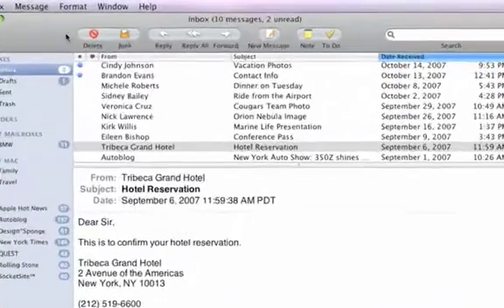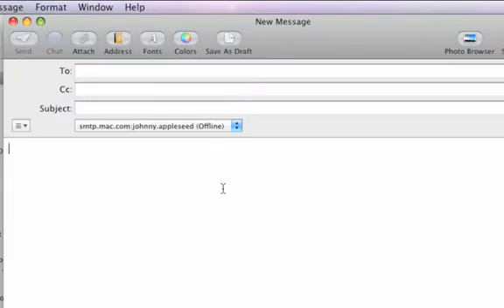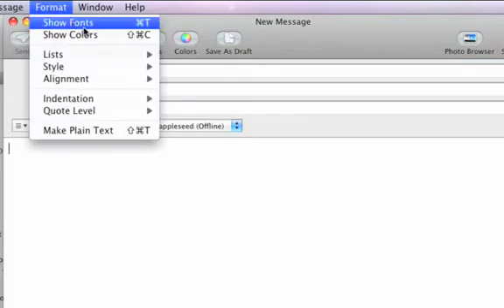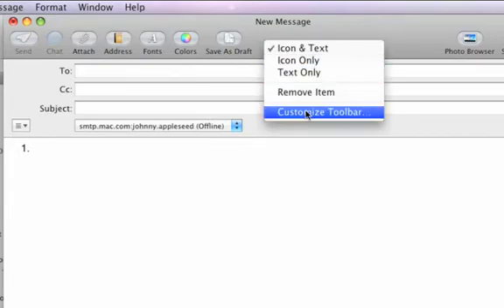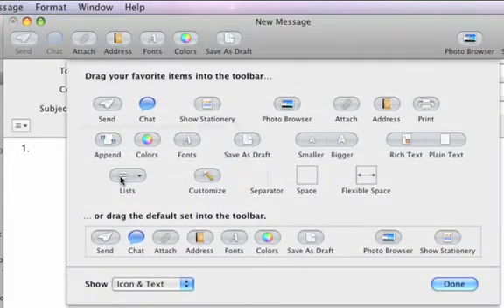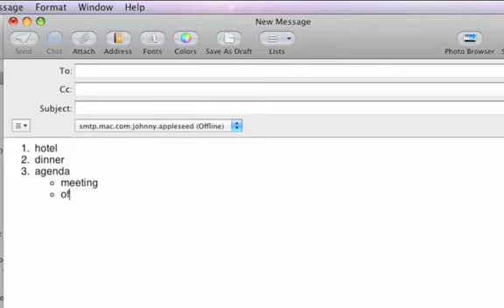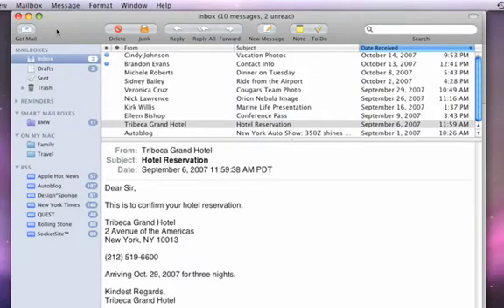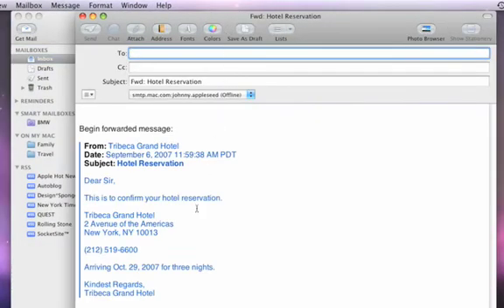Apple Quick Tips - Lists in Mail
Based on the Apple Quick Tips podcast, In this tip, we'll show you how to create a numbered or bulleted list when composing an email message.